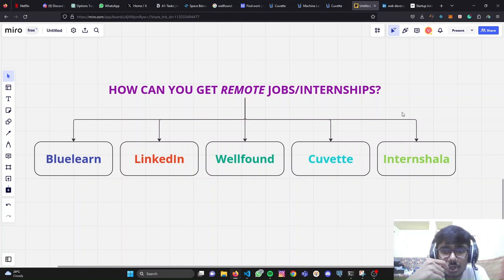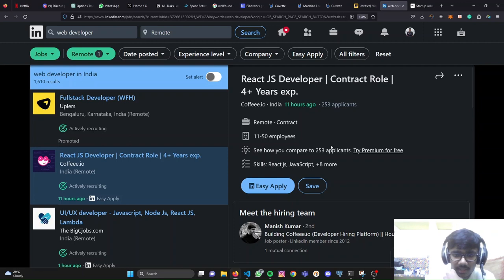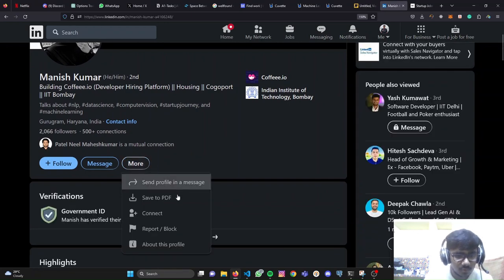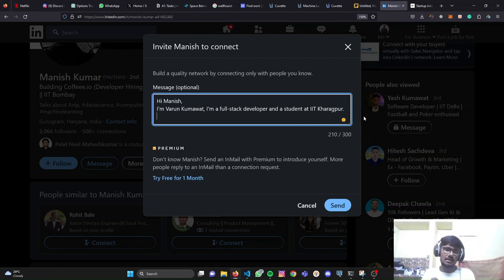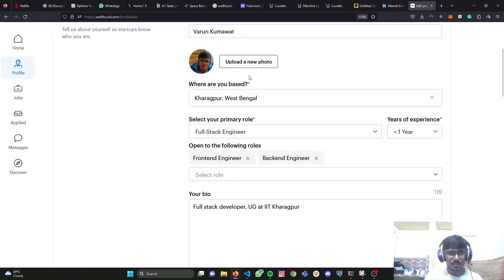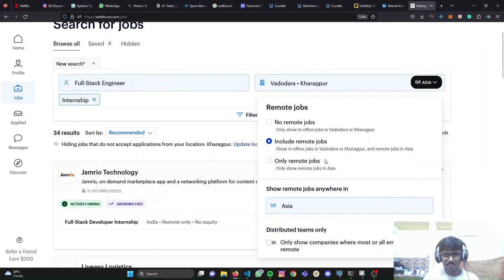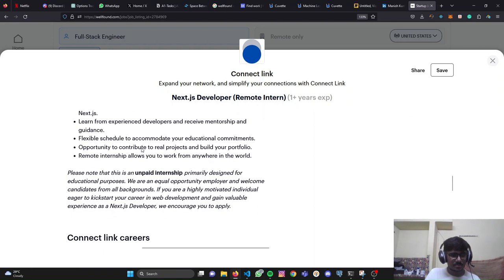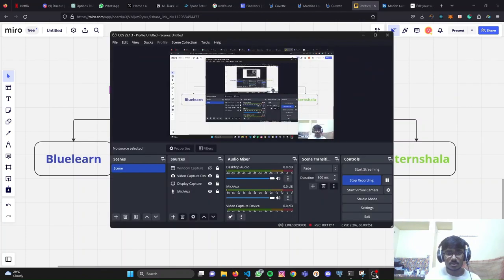Secure Remote Developer Jobs in 2023 with this HACK!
Hi, today we're gonna tell you the steps and important tips to secure remote jobs/internships as a developer in 2023!